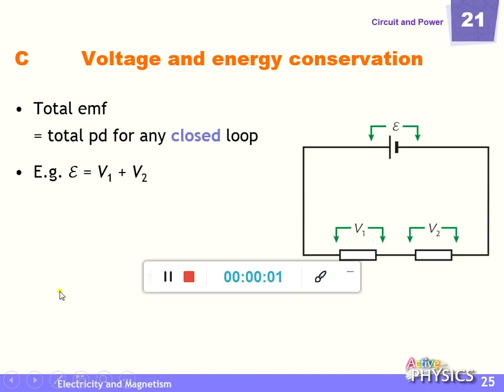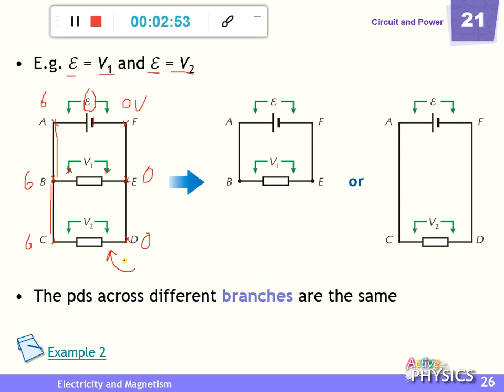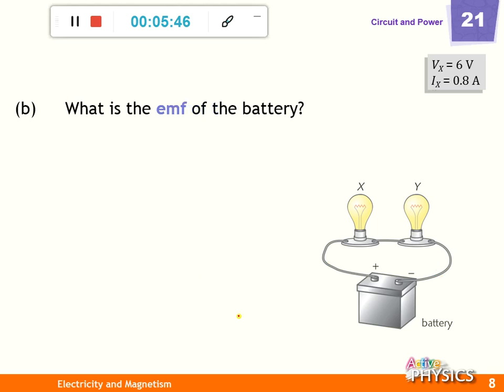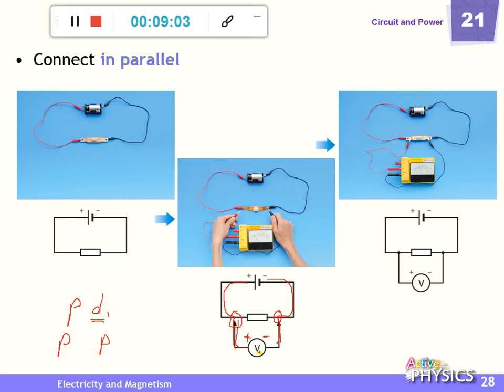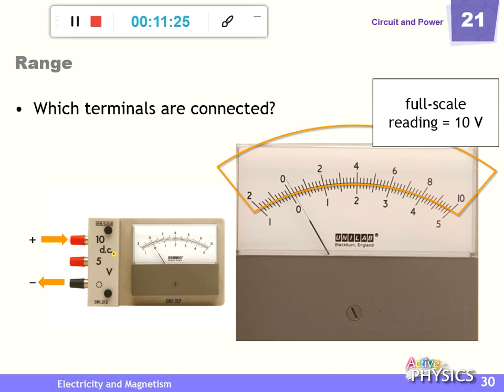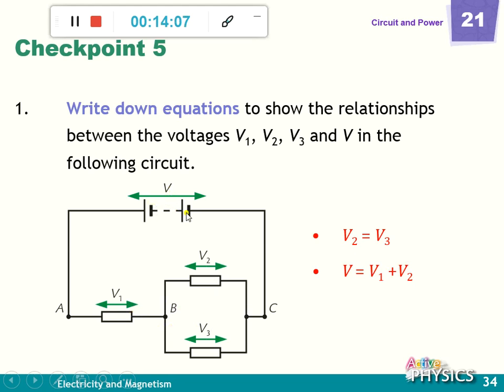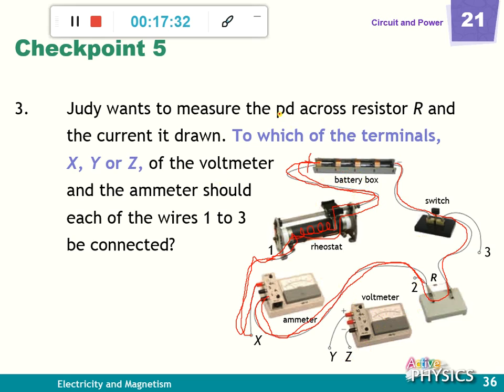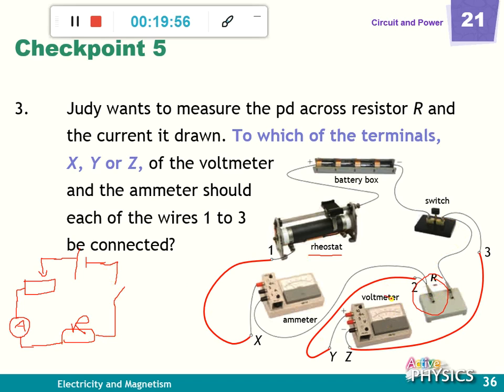05 Active Physics Textbook 4 Ch21.2 C 20200305 193126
05 Active Physics Textbook 4 Ch21.2 C  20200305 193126